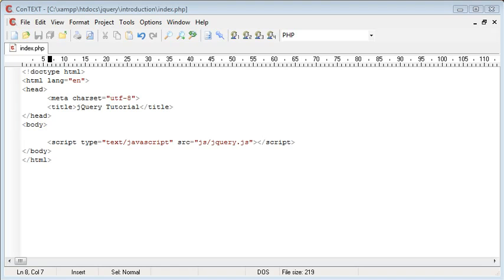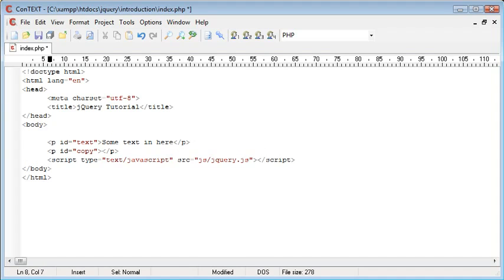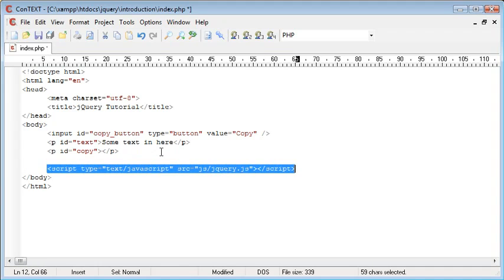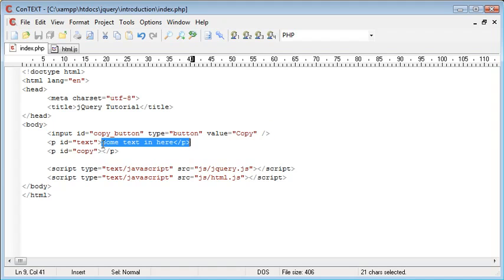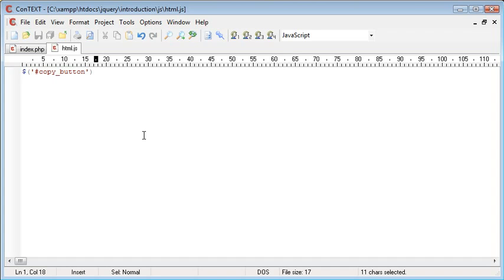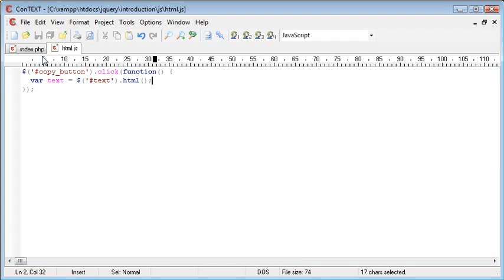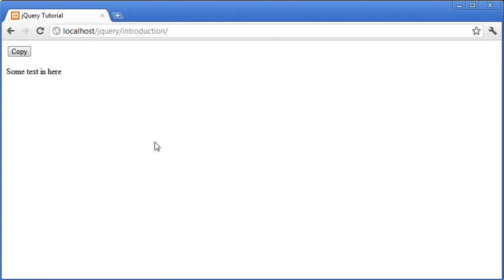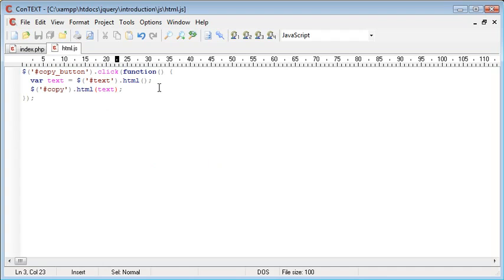jQuery 52 html